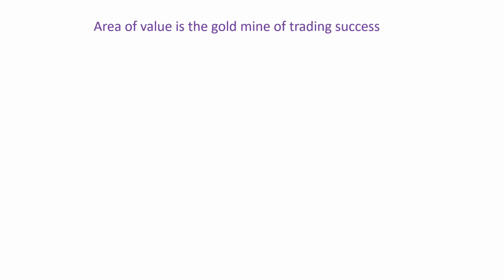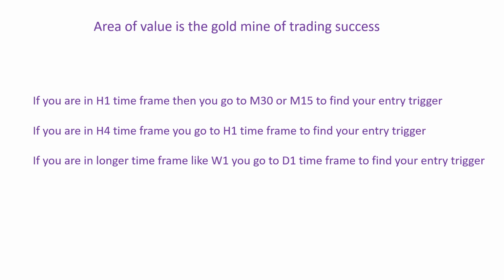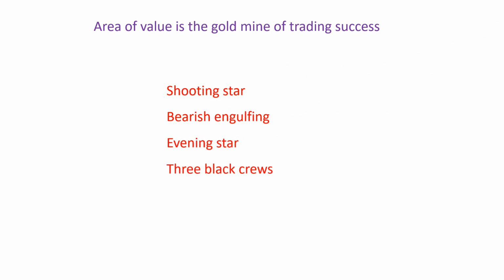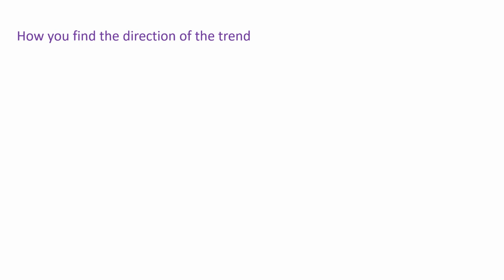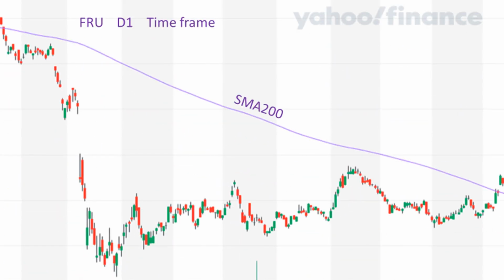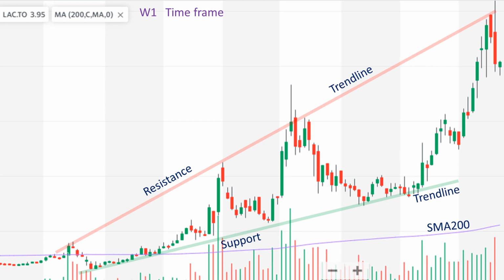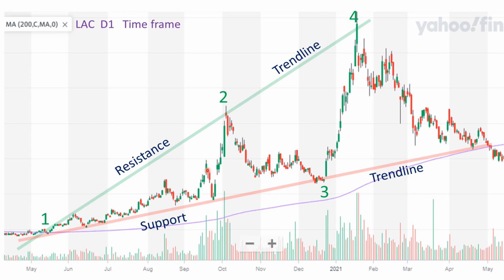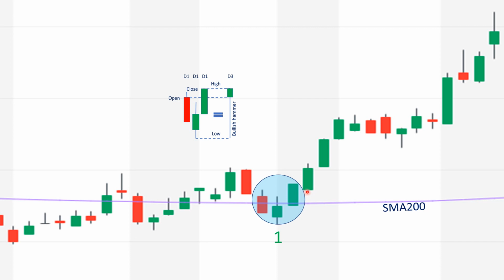Area of value is the gold mine of trading success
Area of value refers to an area on your chart where you could find potential buying or selling pressure in the market. Traders always try to find the location of buyers and sellers activity to enter or exit the market. These area of value are considered as the gold mine of the trading success. All you have to do is to use your price action knowledge and become rich like professional millionaires. In this video I am going to show you where are these areas and how to enter the market and make maximum profit.